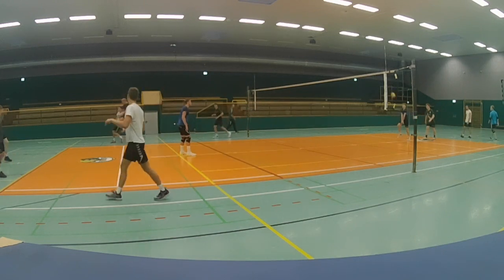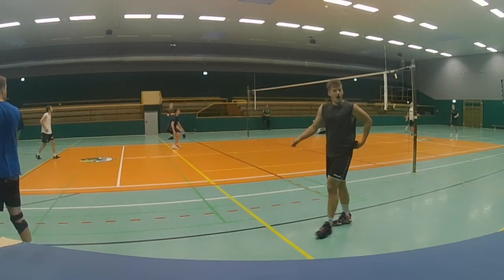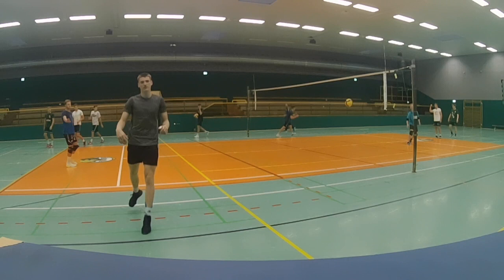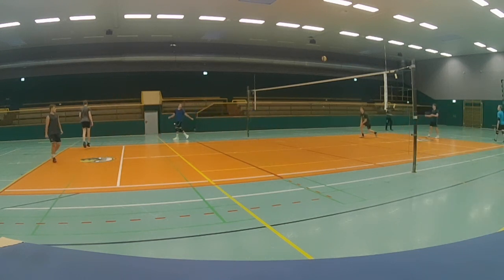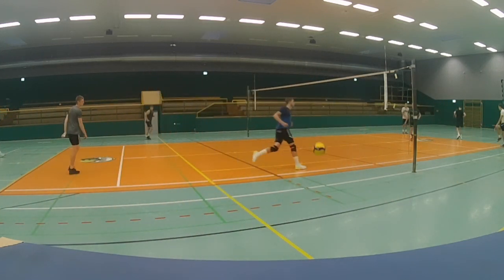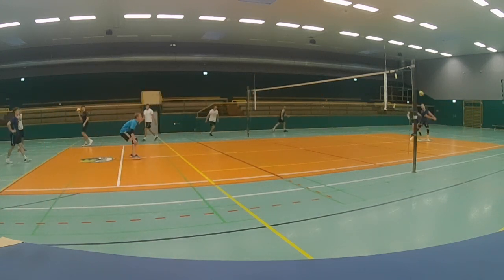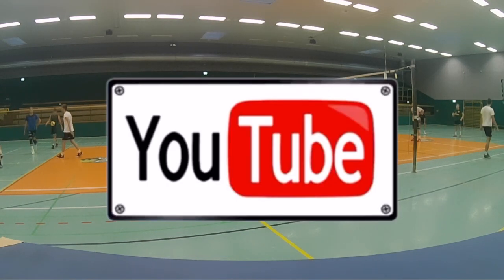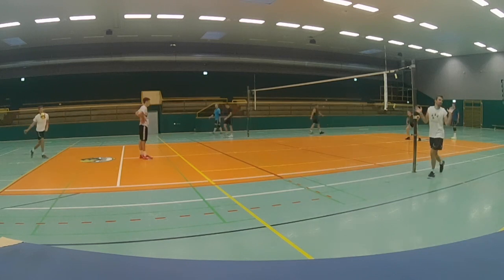Three kings of Wimbledon (triple???) - nice endurance game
In this video I show you a game for you warmup or for the end of the practice. You will fight in teams of three against each other for points. Mode is King of the court - have fun!

For more tricks and drills subscribe to the channel and get more videos with fantastic exercises and ideas how to improve your game and get better at volleyball as an individual player.

SOCIAL MEDIA
Catch me here:

PHILOSOPHY
Volleyball compass is an cooperation with volleyballkompass.